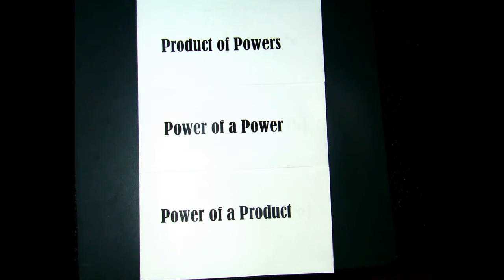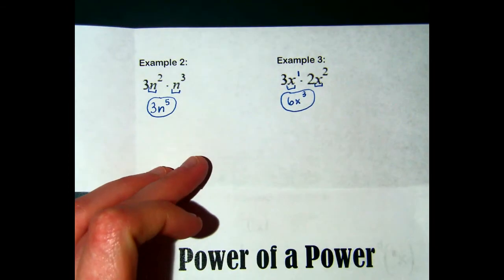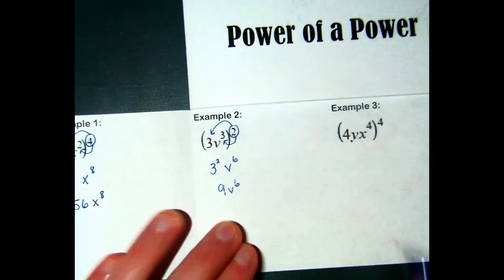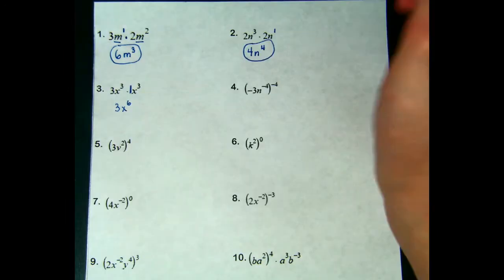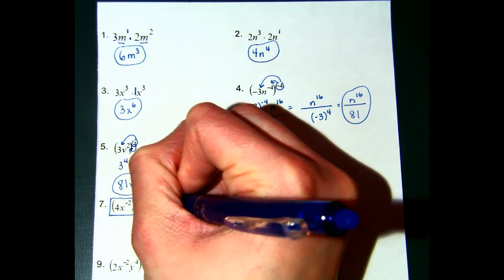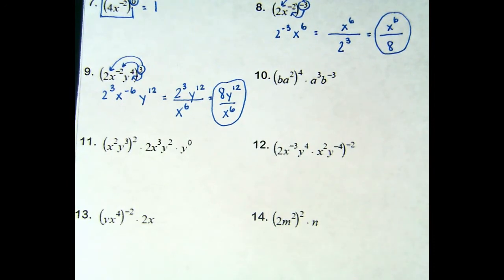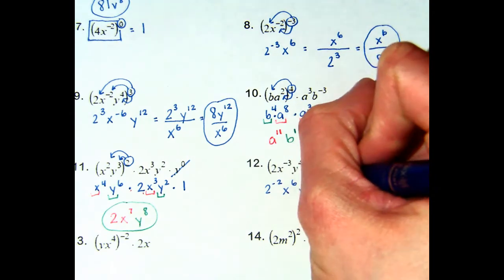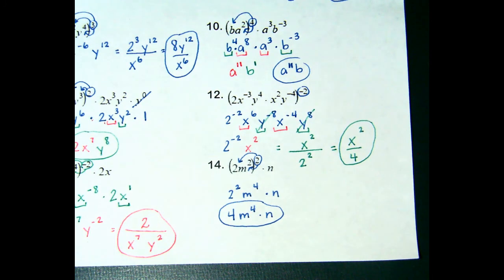Multiplication Properties of Exponents